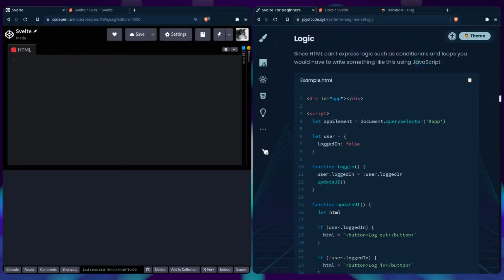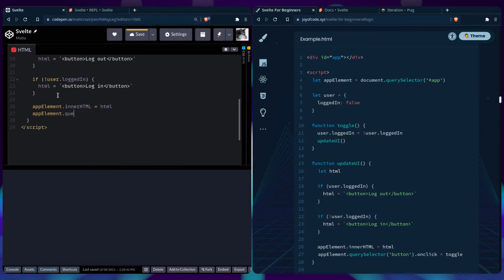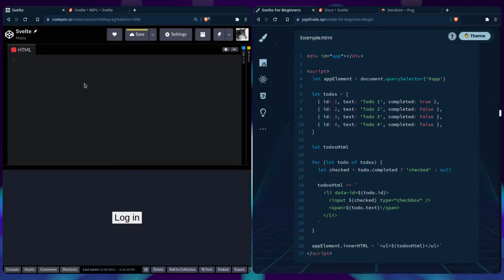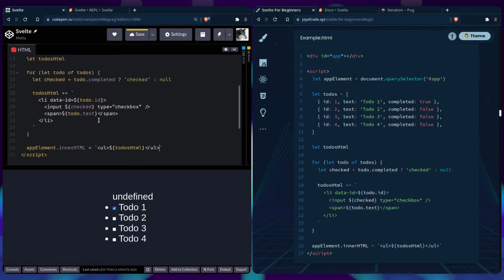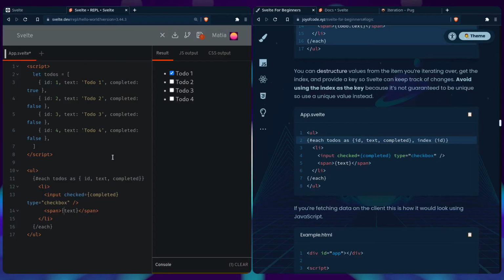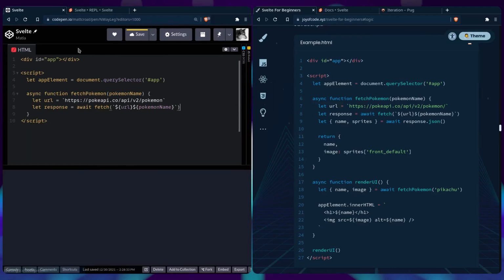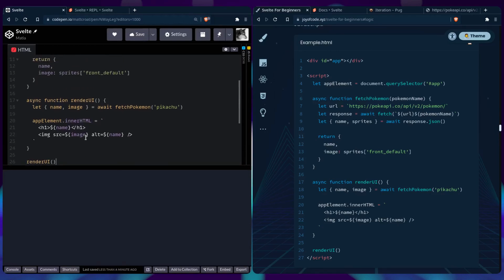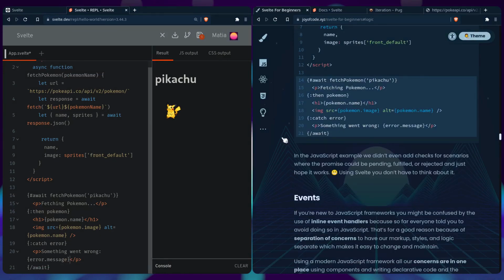Svelte For Beginners #5 - Logic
In this video we're going to learn how we can express logic inside Svelte.